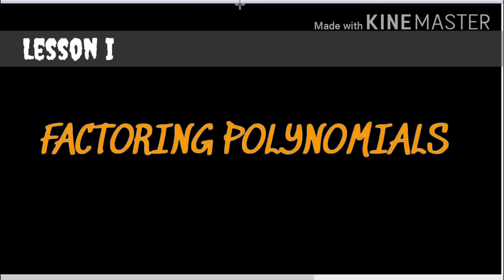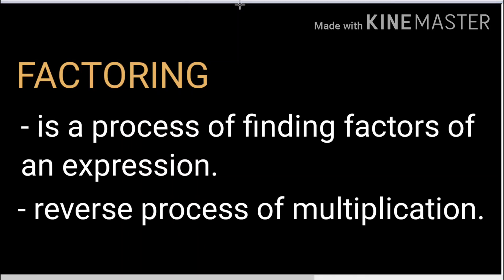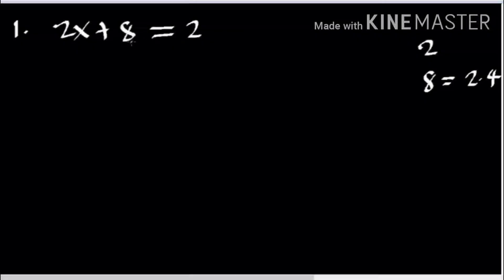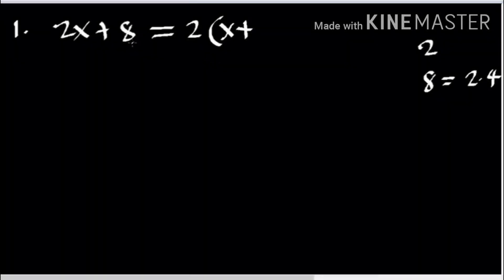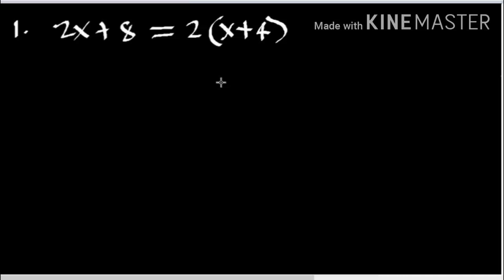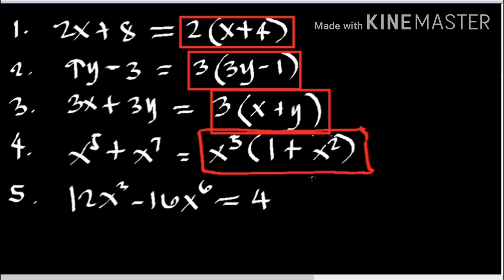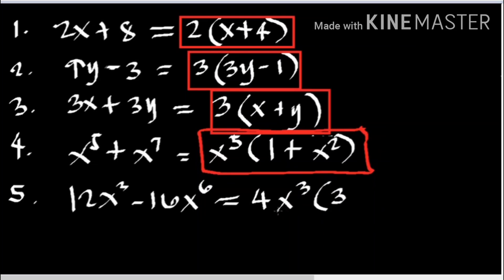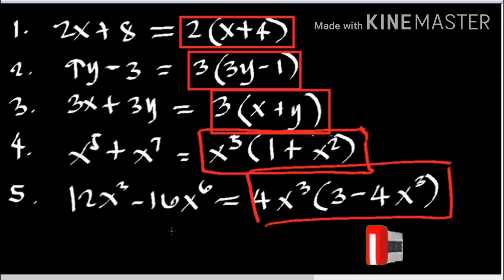1. FACTORING- COMMON MONOMIAL FACTOR (BISAYA)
Factoring Polynomials with a Common Monomial Factor.

Credit to KINEMASTER